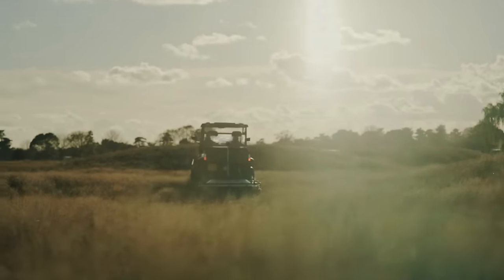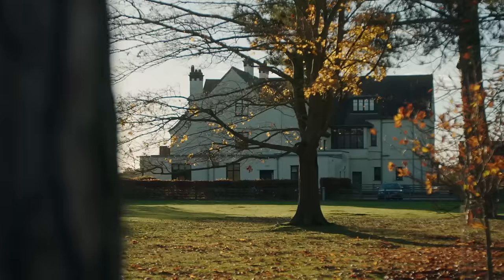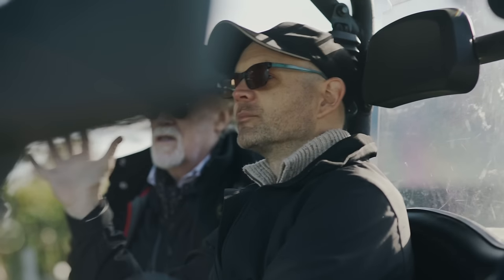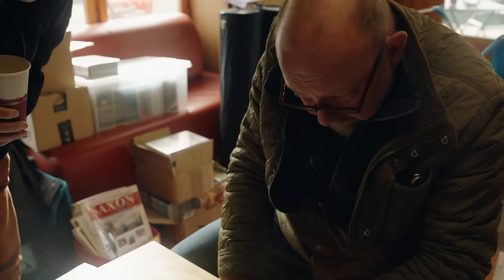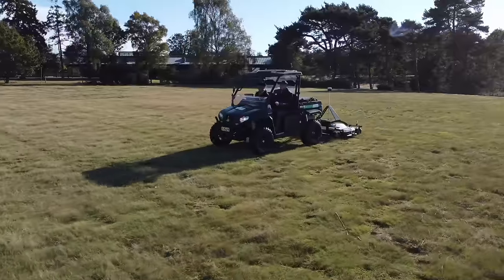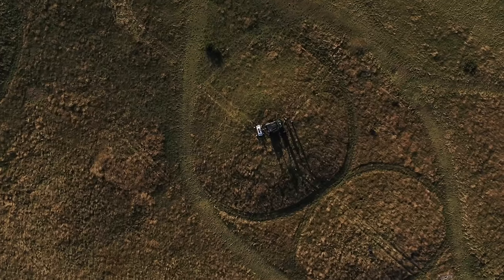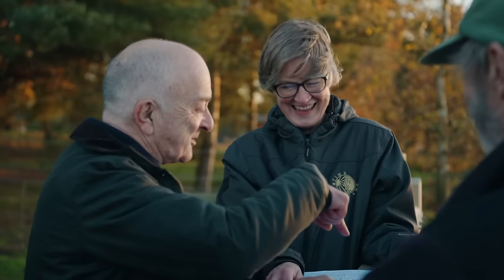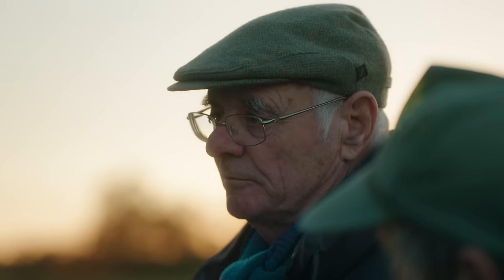Time Team to dig Sutton Hoo 2024 | Breaking News | Exclusive Preview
Sutton Hoo entered history with the discovery of a huge ship burial in 1939, thought to be the final resting place of the 7th century King Raedwald. The excavation by Basil Brown and Edith Pretty was recently immortalised in the film, 'The Dig'.

Following geophysical surveys in 2021/2022, Time Team has now been granted unprecedented access to excavate in the Garden Field.

Feature-length documentary Special presented by Sir Tony Robinson to be released 2025.

See full details in our joint press release with the National Trust

With thanks to @nationaltrustcharity